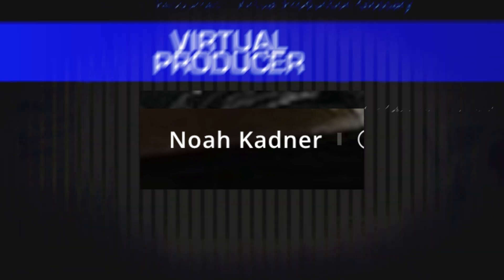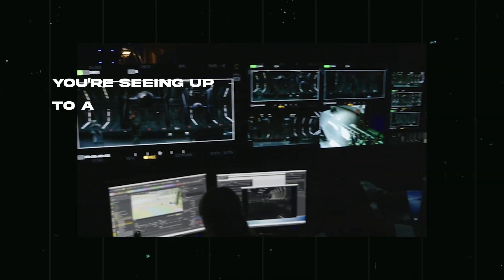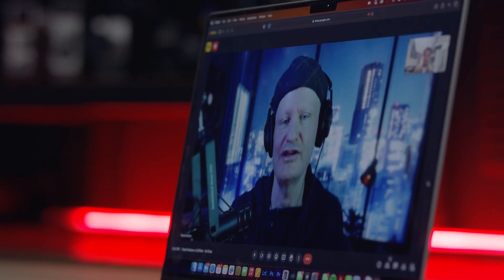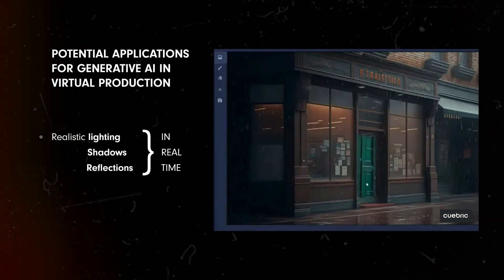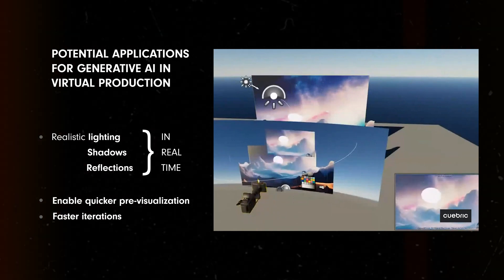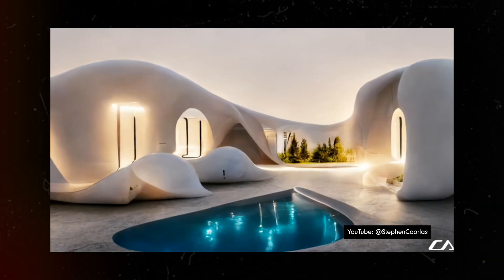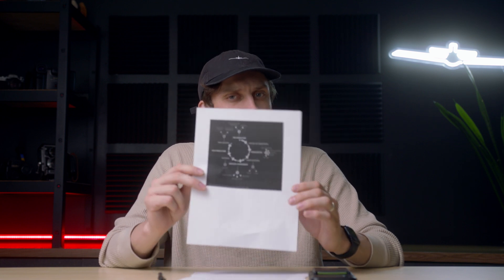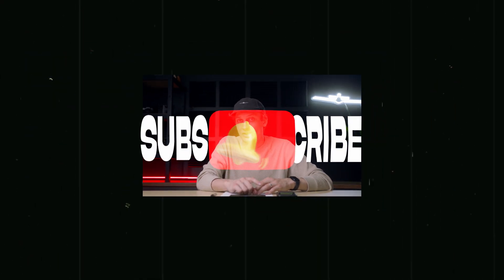Is Generative AI taking over Virtual Production?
Generative AI is quickly becoming the hot topic within the Virtual Production community. Tools such as WonderStudios, Midjourney, ChatGPT, OpenAI, Google Bard, and Stable Diffusion in conjunction with Unreal Engine 5 (UE5) have changed the way that filmmakers are creating visuals for virtual productions.

Is AI the future of filmmaking? It’s definitely a powerful tool, and it’s here to stay.